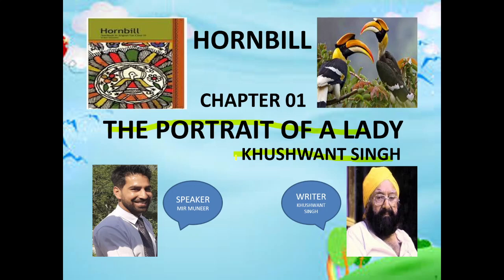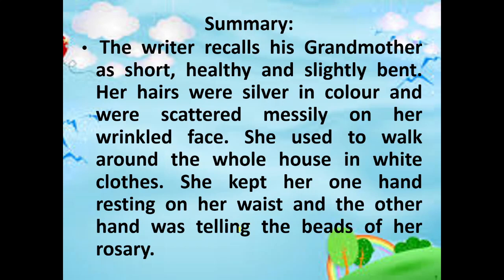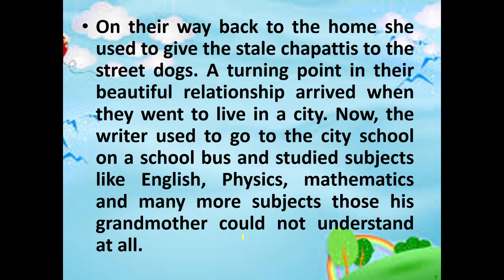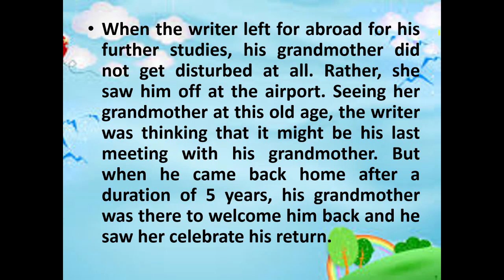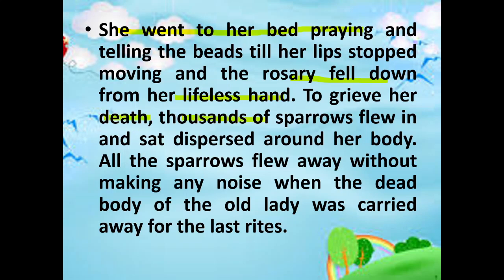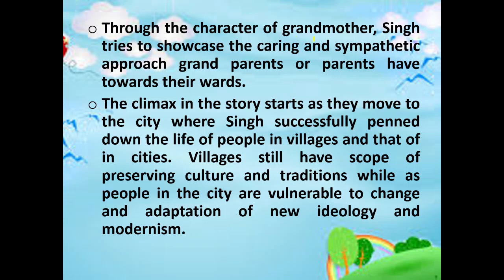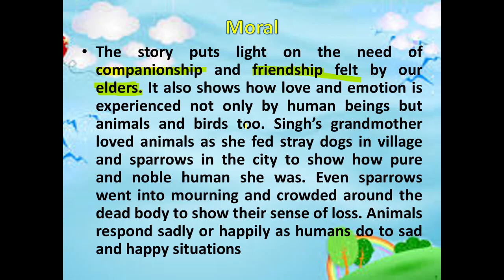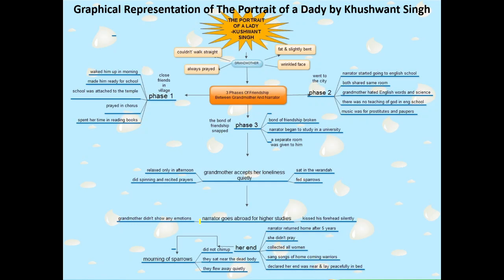Class XI: The Portrait of the lady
CBSE NCERT CLASS XI HORNBILL CHAPTER 1 THE PORTRAIT OF THE LADY  BY KHUSHWANT SINGH